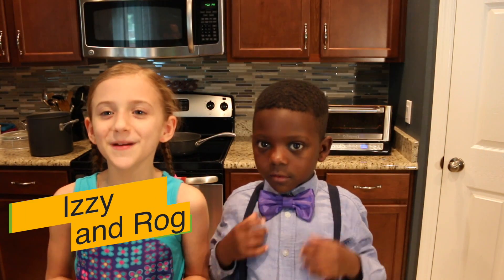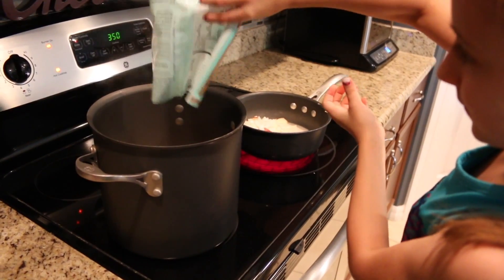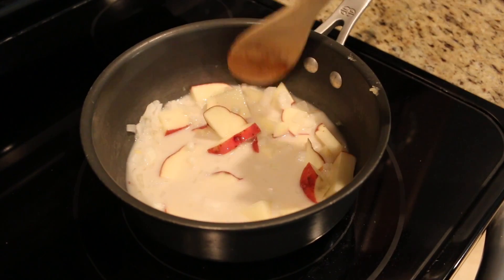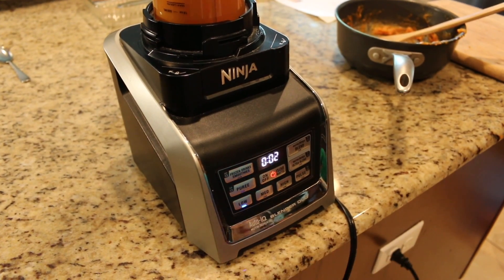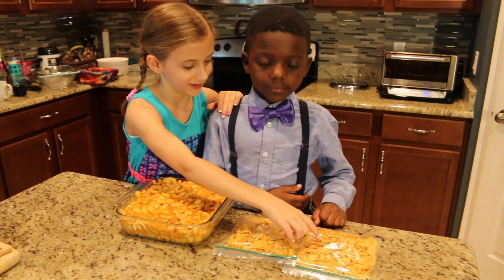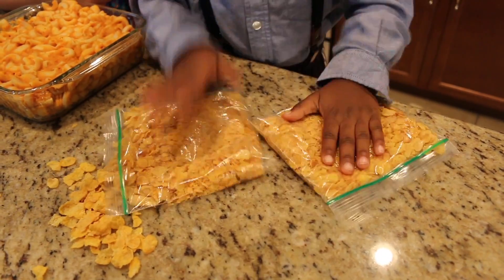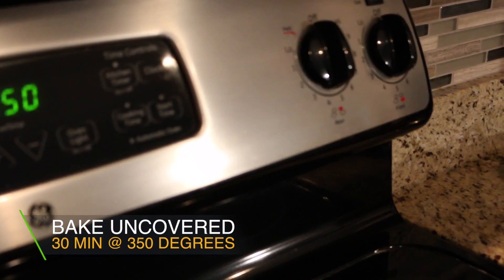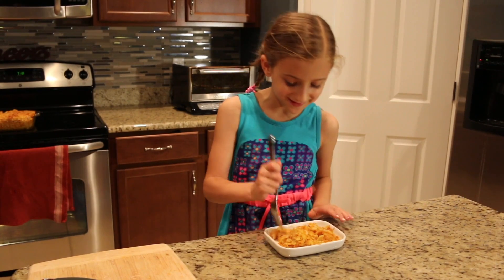The Best Vegan Mac and Cheese - Lean Green DAD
Forget everything you know about vegan mac and cheese and make this recipe. It will change your life forever. No cheese, no problem! For the full recipe, visit Lean Green DAD and follow this